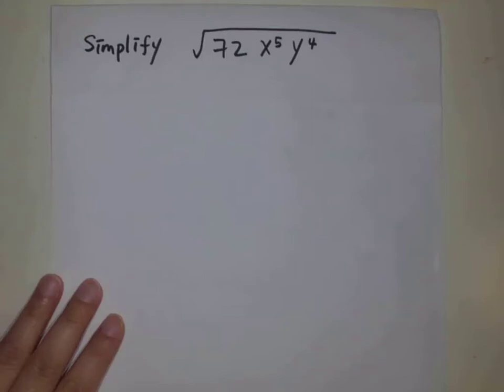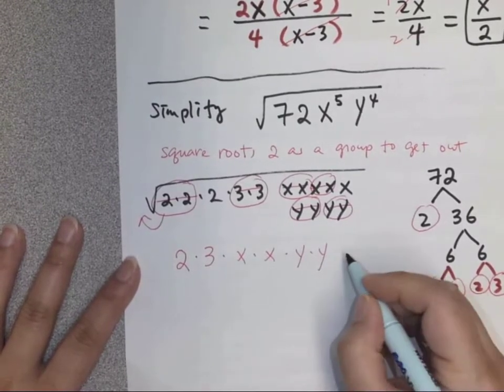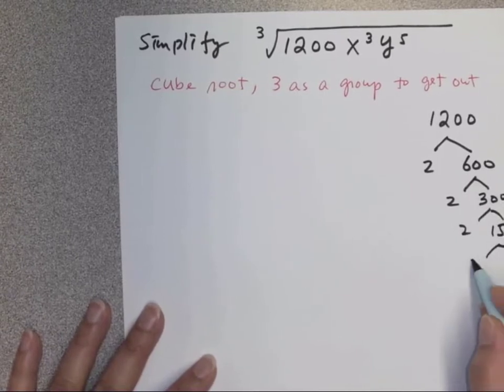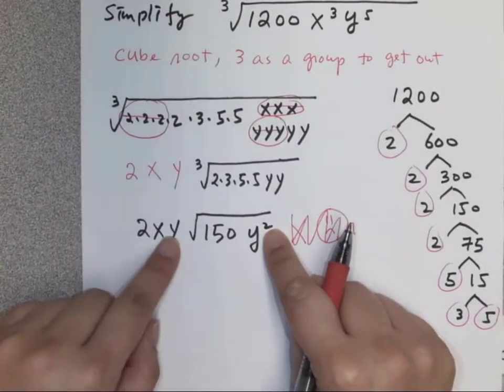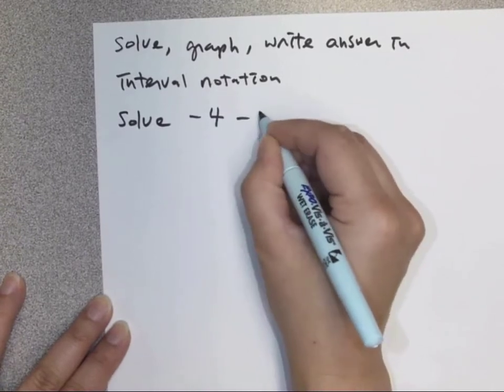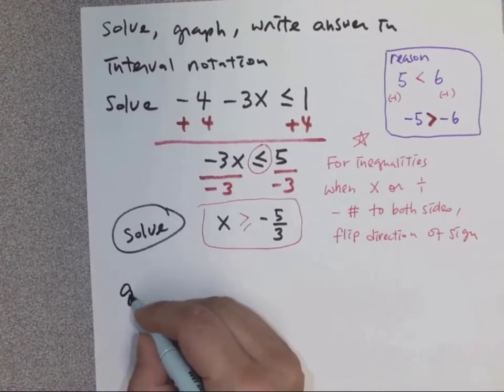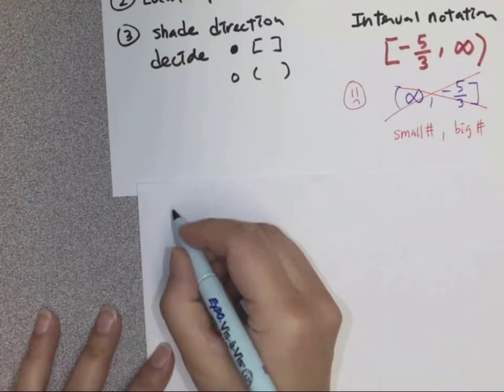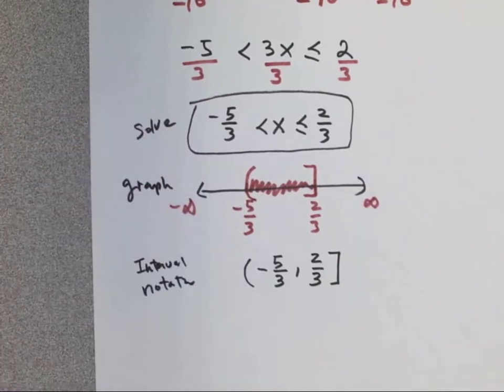Math 1314 Comp Review -Simplify Radical, & Inequalities